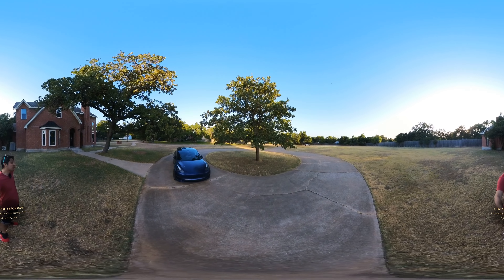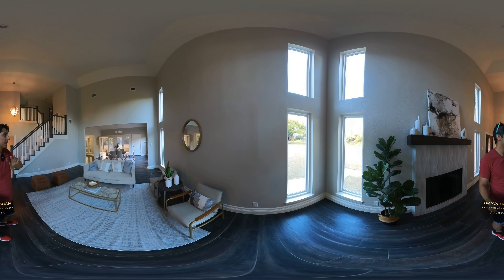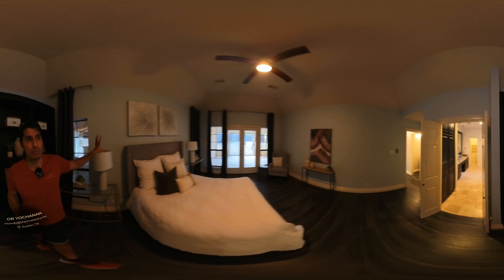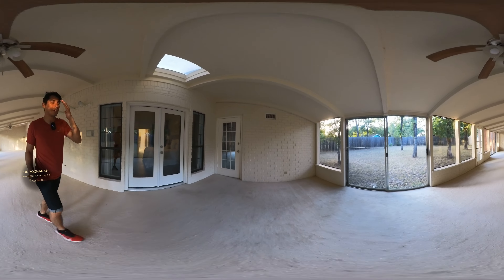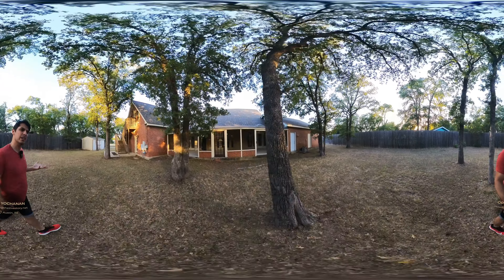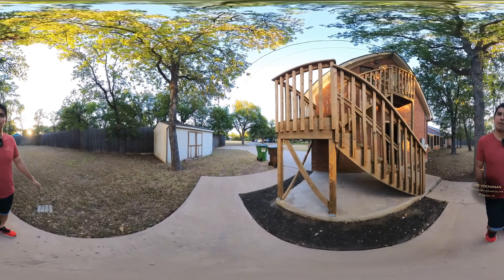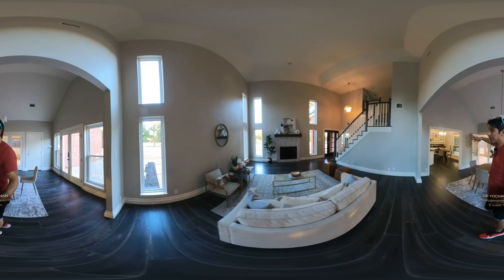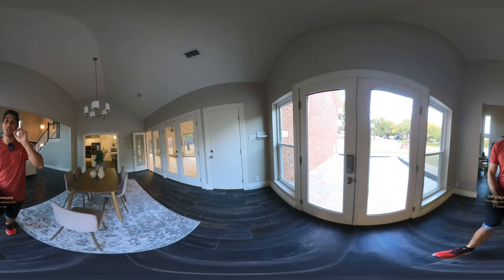Touring the Weirdest Home Ever in Austin, Texas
This giant home is located in Brushy Creek, which is an established suburb just north of Austin, Texas.

It is a very unique house that could definitely use a lot of work, but could be outstanding after some renovation with the right owner. Perfect for a buyer who wants to make a house their own and for somebody who wants a large piece of land.

This home is 4,000 square feet and sits on 1.6 acres. It features 3 bedrooms, 2.5 bathrooms, an additional guest room, and a massive yard.

Or Yochanan
Austin Real Estate Agent
The Investory
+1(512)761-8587